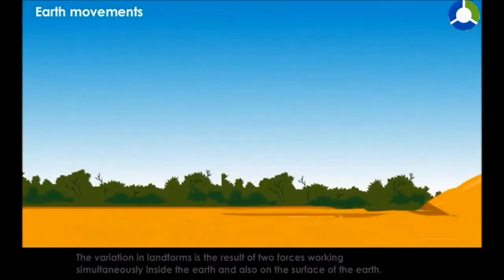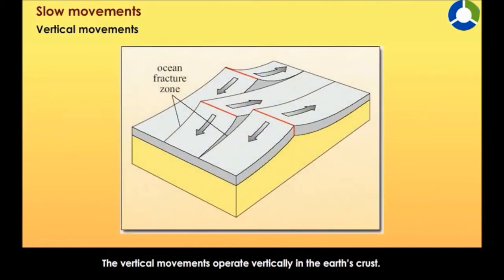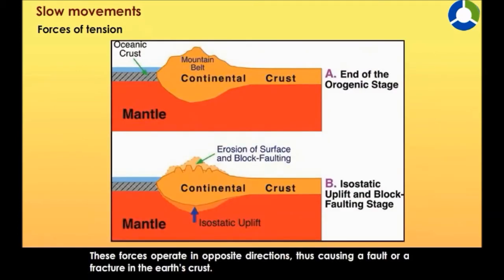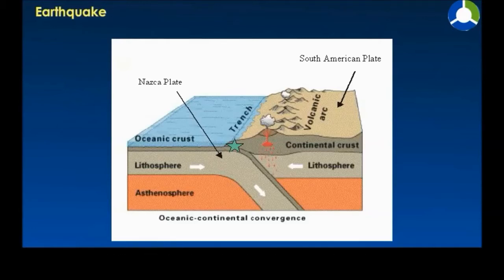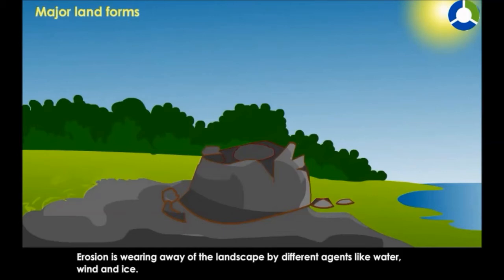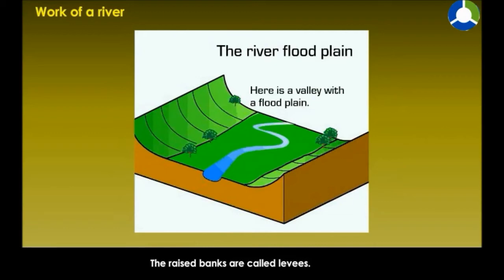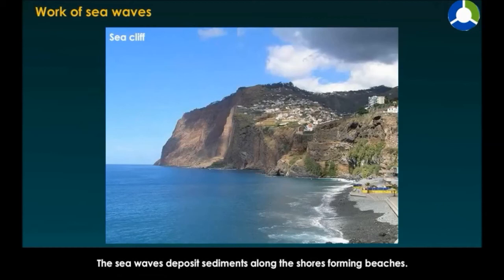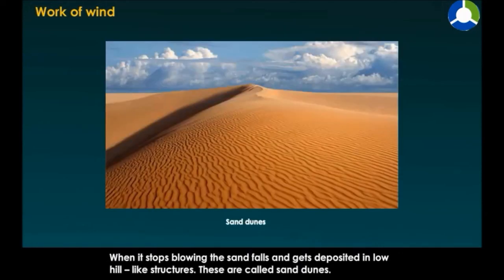Our Changing Earth in English Class 7 by RohitRaj Scholarbanda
This video is for the students of Class 7 and will be helpful for the candidates preparing for Civil Service exams..